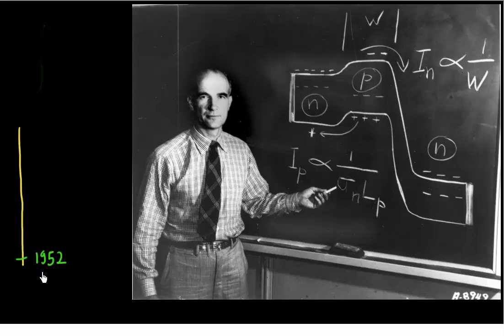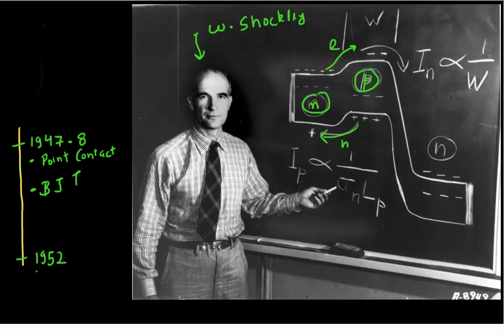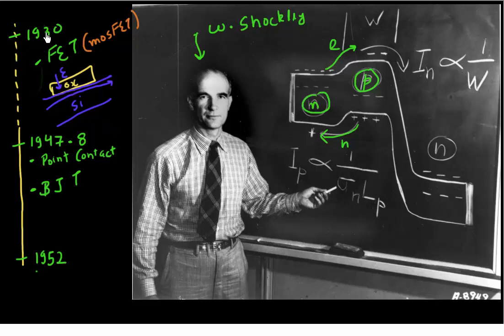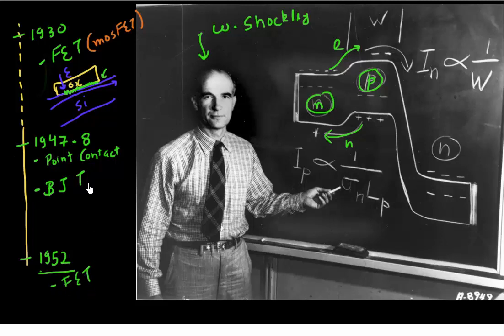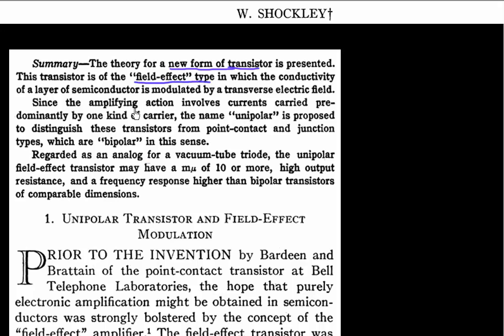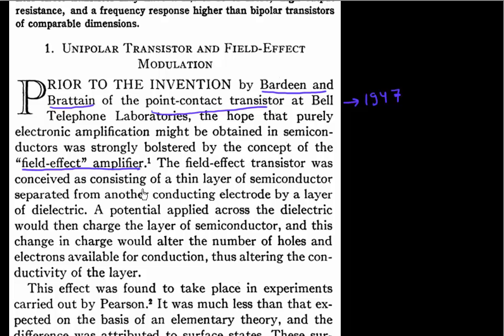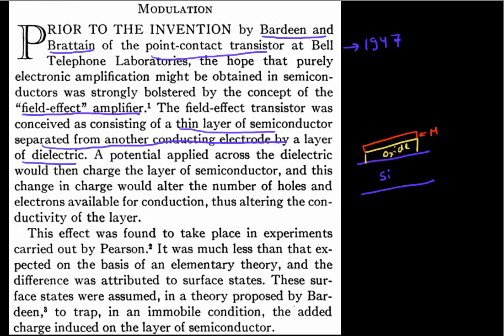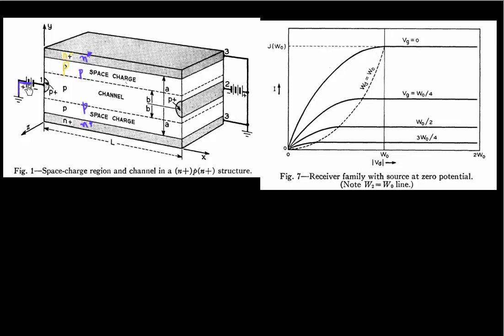History of Junction Field Effect Transistor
When was Junction Field Effect Transistor conceived ?